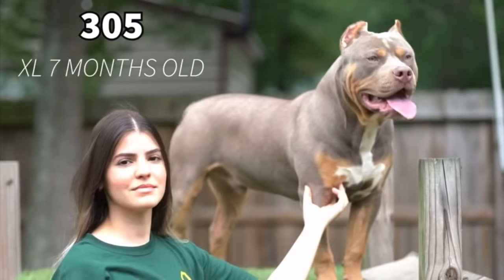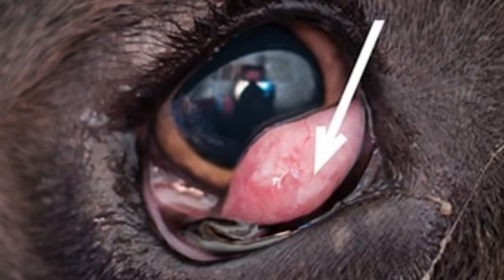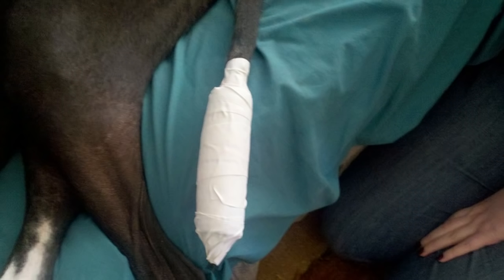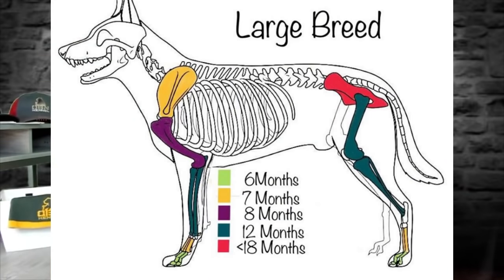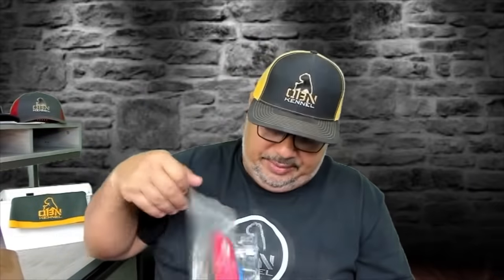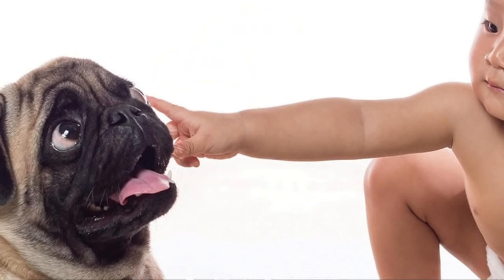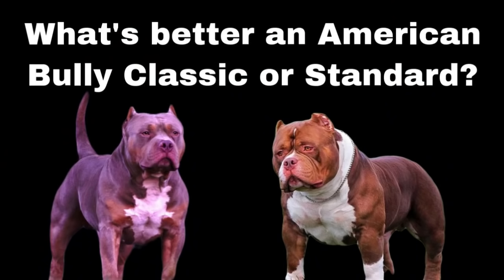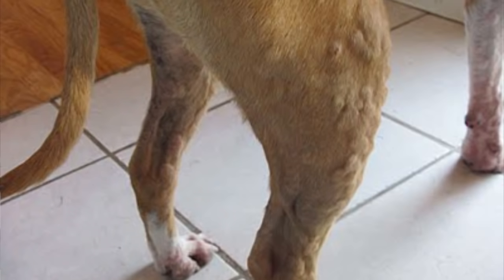How to breed dogs! (The Genetics)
There are 20 Things Only A Real American Bully Dog Owner Knows. From Color & Patterns, Diet, Grooming, Smarts and Gas There are only things only a real american bully dog owner knows and no one else. We get in depth into allergies, variety, sibling syndrome and much much more.

Video Chapters:
00:00 Introduction
00:06 Colors & Patters
01:03 Gas
01:17 Smarts
01:37 Why American Bully's Are So Expensive
01:53 Grooming
02:04 Common Health Issues
03:47 Get Your Dog Tested
04:08 Quick History Lesson
04:42 Genetic Mistakes
05:10 Dietary Protein
05:59 Registry Recognition ABKC/EBKC/UKC BRC Global
06:42 Temperament / Security
07:19 Buying An American Bully
08:08 Supervise And teach Your Kids To Respect The Dog
08:29 Sibling Syndrome
08:52 Variety Pocket/Classic/Standard/XL And Not Recognized Bullies
10:07 Socialization
10:39 What About Allergies?